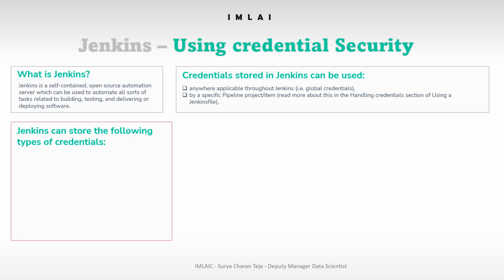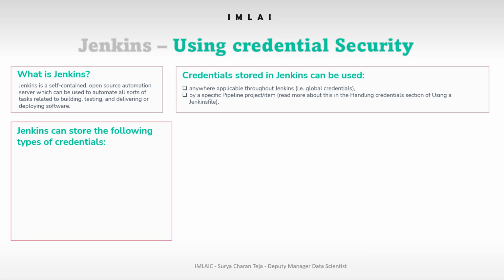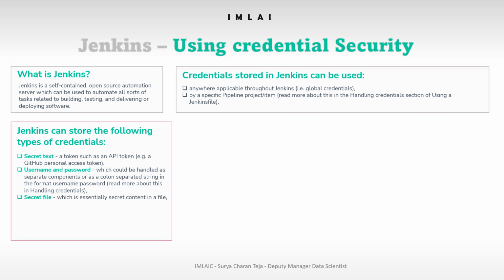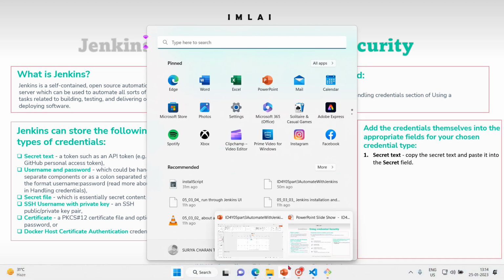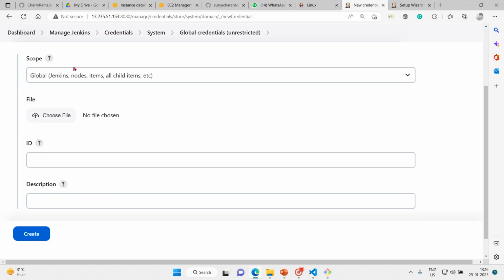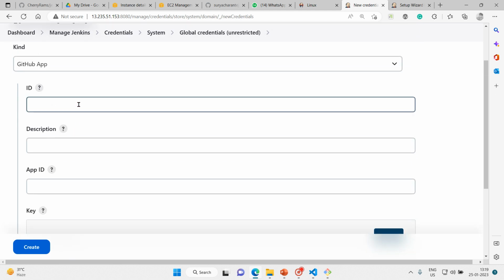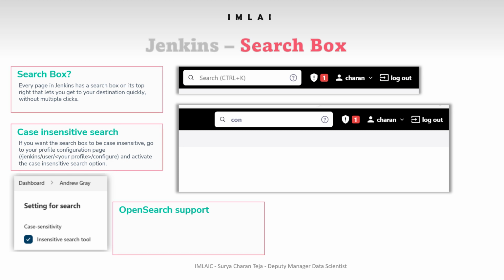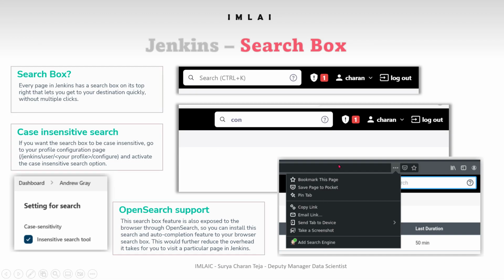05 Using credential security and about search option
05  Using credential security and about the search option